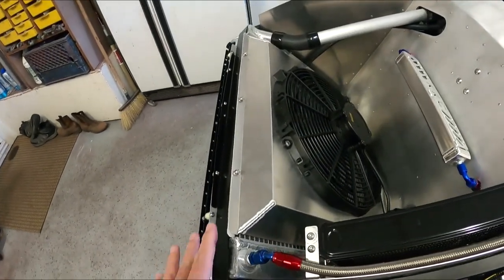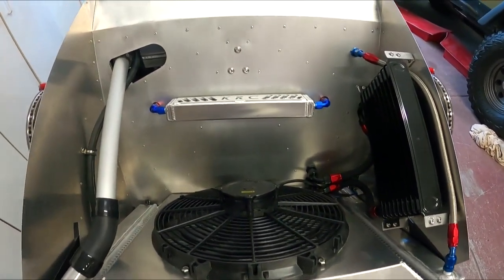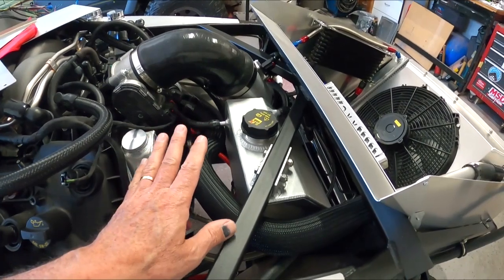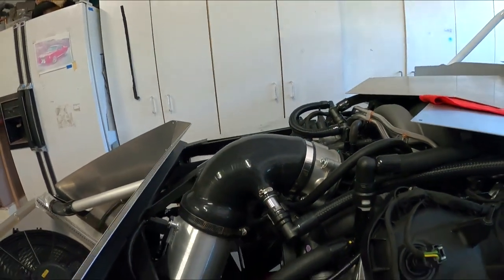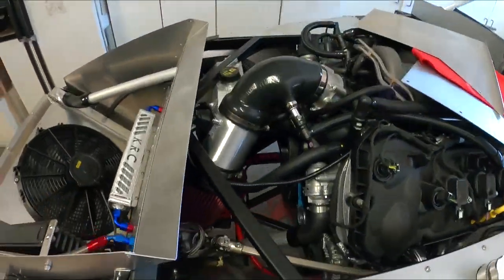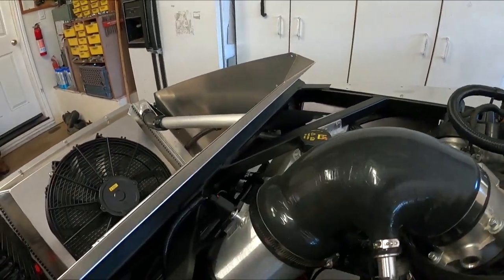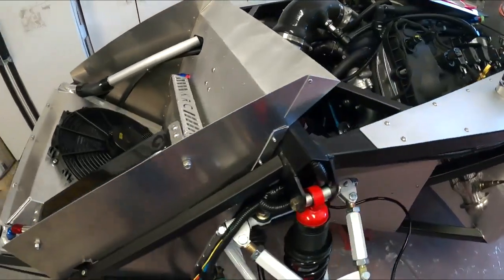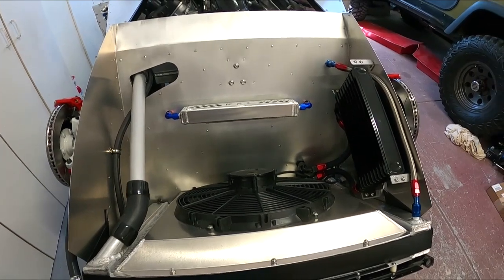Cobra Daytona Build- Cooling System, Video 84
A complete overview of the completed cooling system